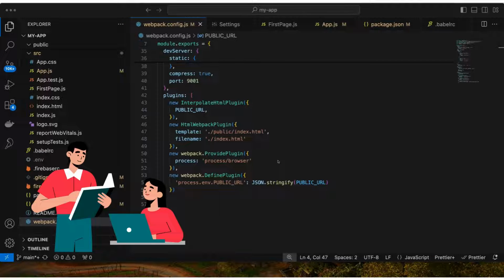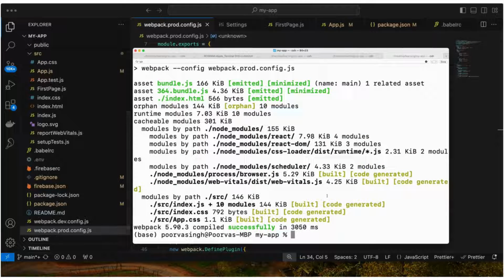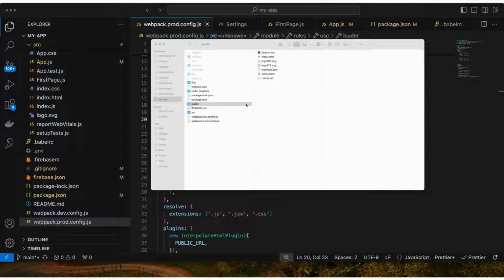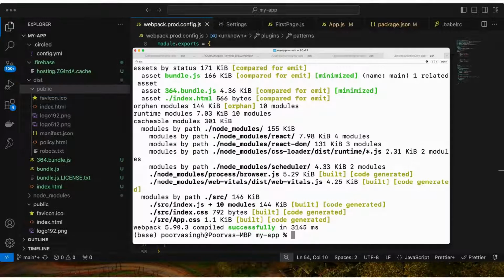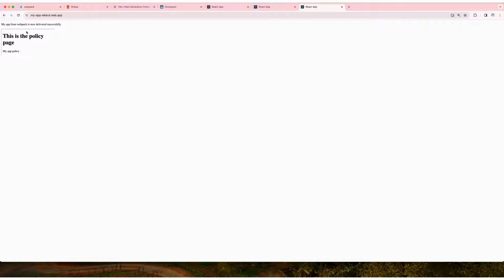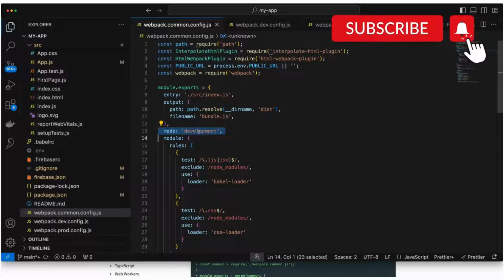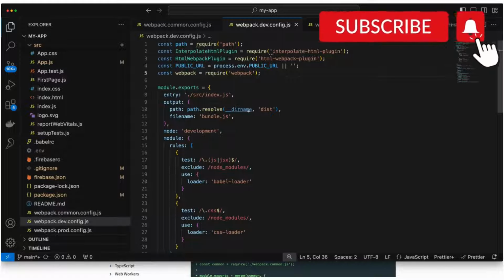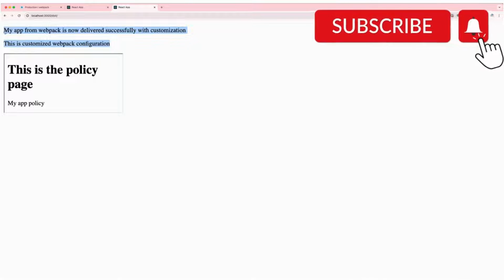webpack development vs production | webpack react | failed to load resource